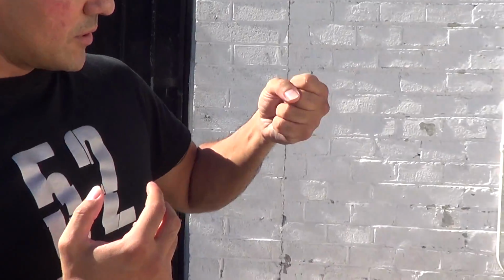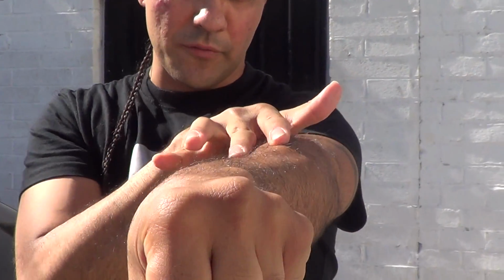Luis Monda EXPLAINS LOST ART of stabbing with punches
Boxing Trainer Luis Monda talks about stabbing with punches and how its not taught anymore.